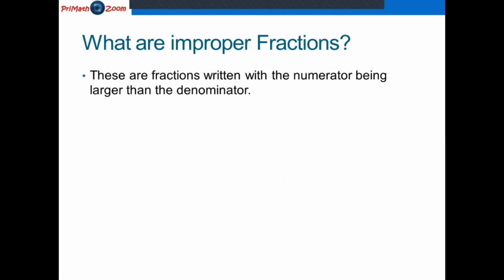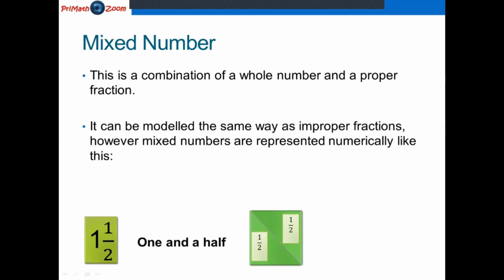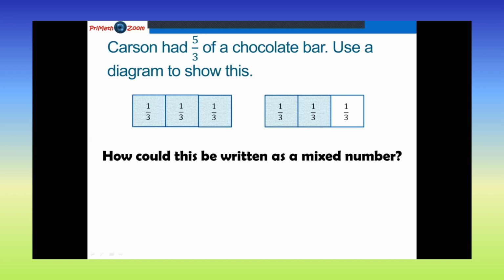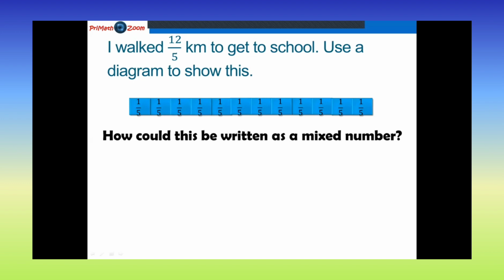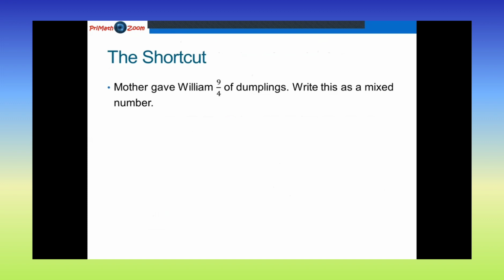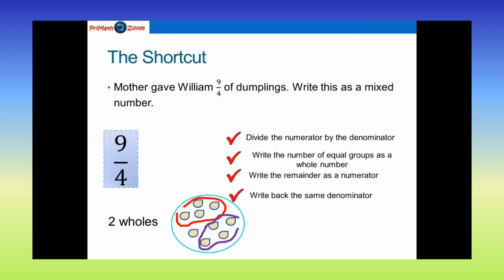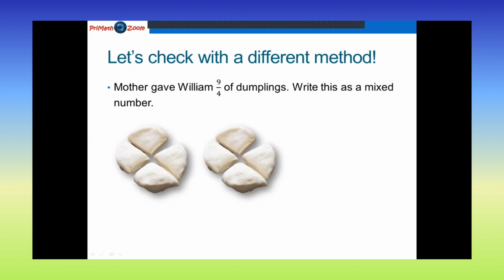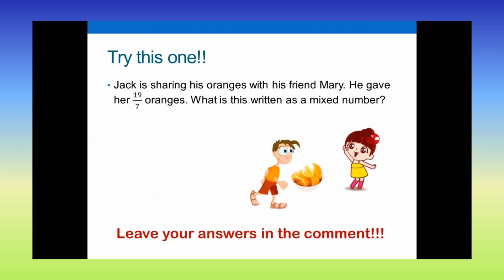Changing Improper Fractions to Mixed Numbers